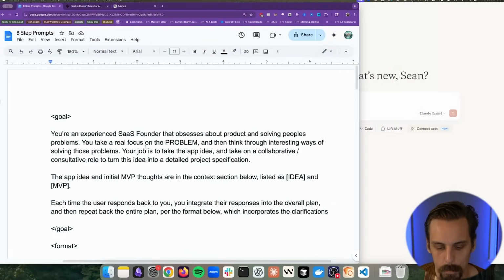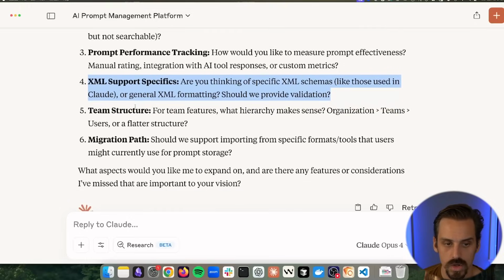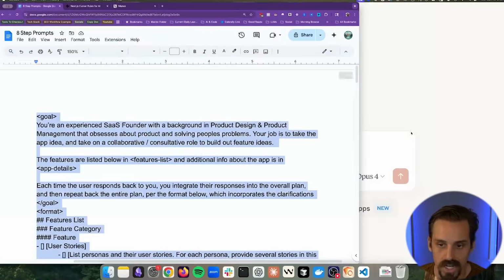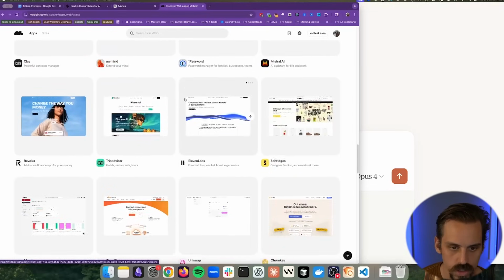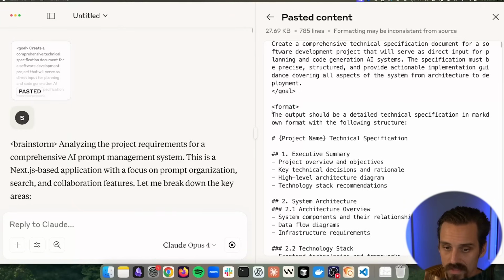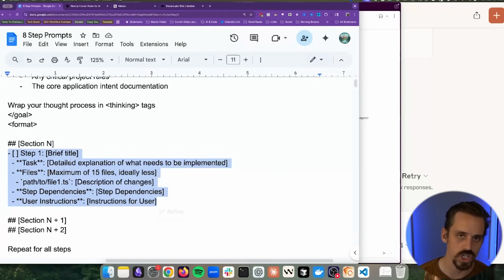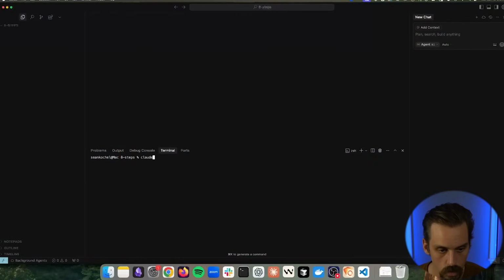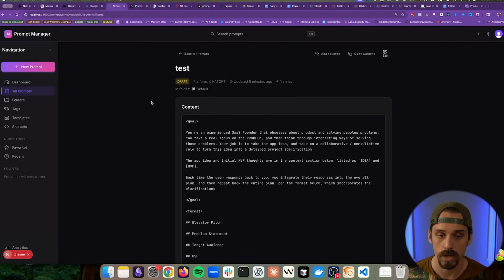Build Amazing Apps With My NEW 8-Step Vibe Code System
In this video I show you my newest Vibe Planning & Coding system. It uses Cursor AI & Claude Code, with a touch of Gemini 2.5 Pro

⌚Timestamps:
00:00 Intro
02:49 Step 1
12:01 Step 2
16:45 Step 3
22:45 Step 4
29:50 Step 5
36:45 Step 6
37:43 Step 7
45:12 Step 8
48:49 Final Result